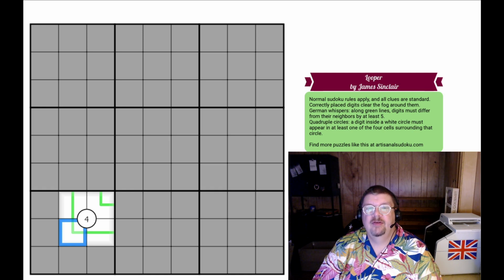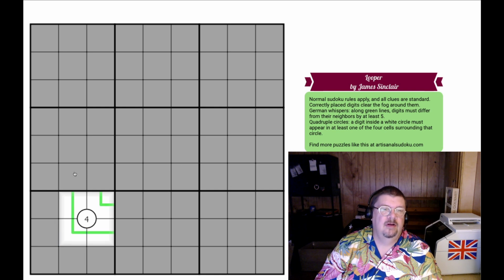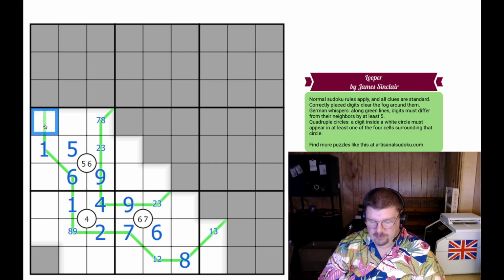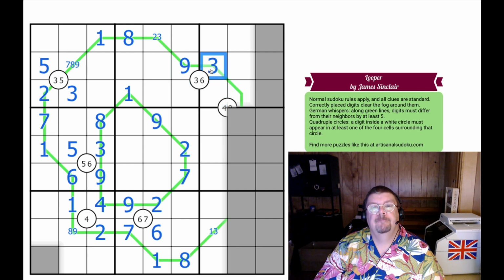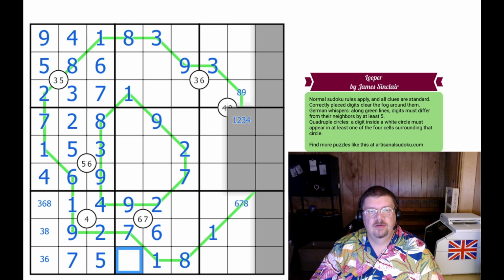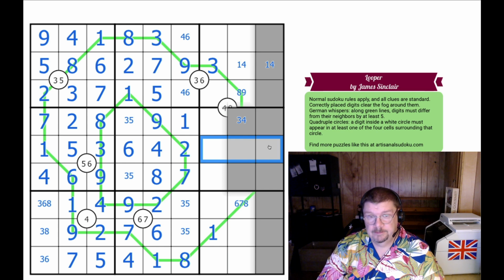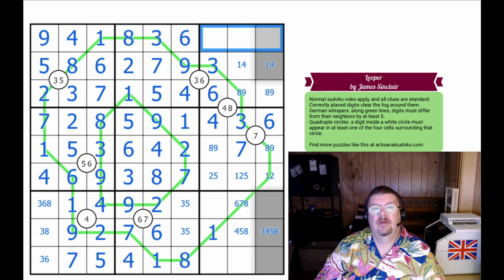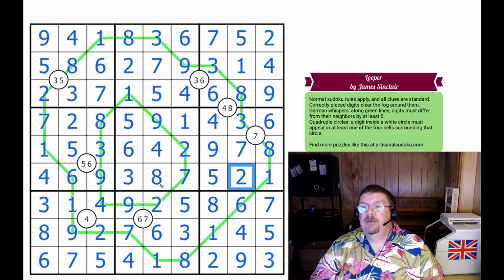This fog is approachable, so you shouldn't get lost in it.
In this video, Timotab solves "Looper" by James Sinclair.

You can try this puzzle for yourself using Sven's Sudokupad

Rules:
• Normal sudoku rules apply, and all clues are standard.
• Correctly placed digits clear the fog around them.
• German whispers: along green lines, digits must differ from their neighbors by at least 5.
• Quadruple circles: a digit inside a white circle must appear in at least one of the four cells surrounding that circle.

Find more puzzles like this at artisanalsudoku.com